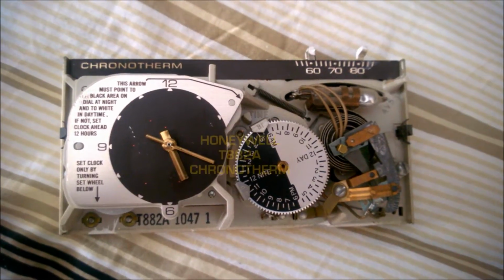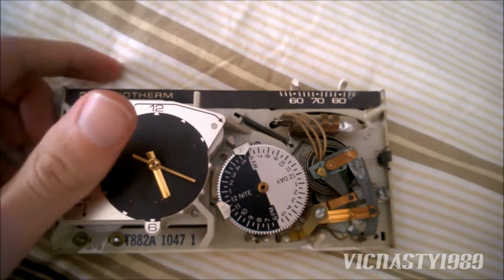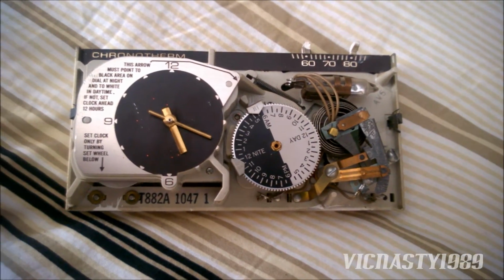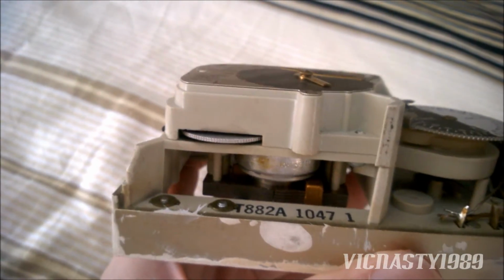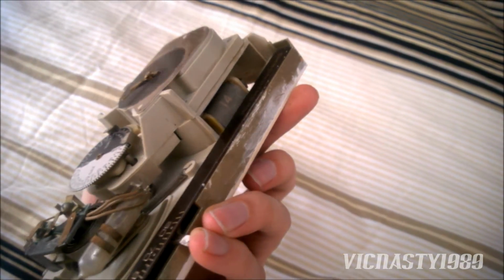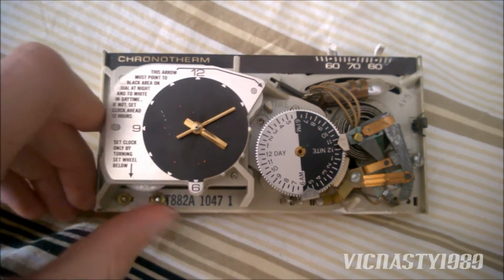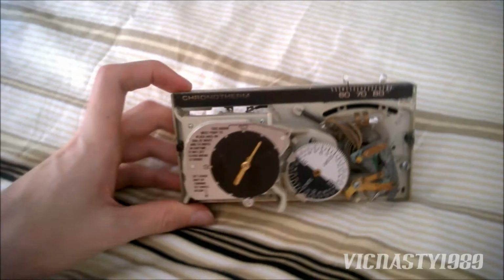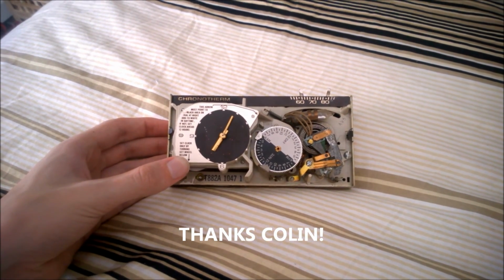New! Honeywell Chronotherm T882A Thermostat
Yes, the one in my profile pic ;)  24v Heating/Cooling thermostat from the late 1970s